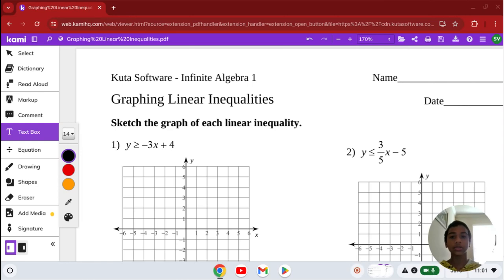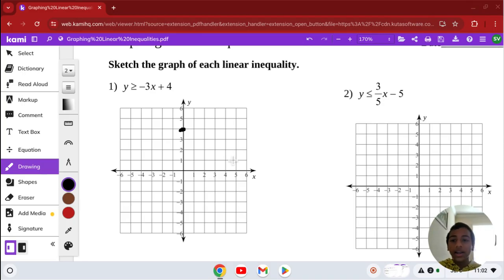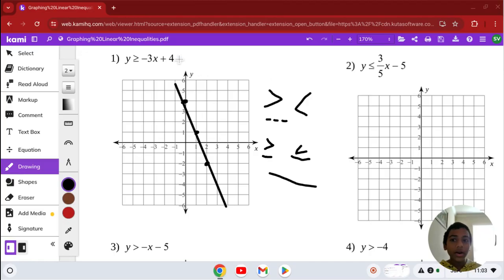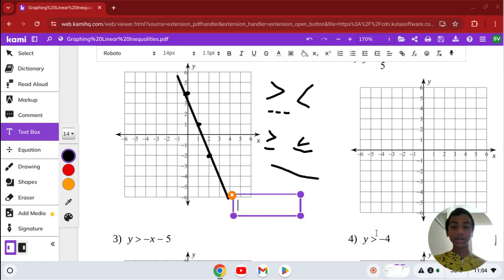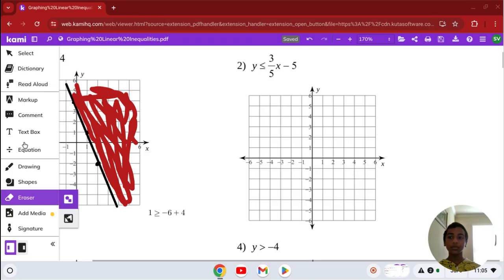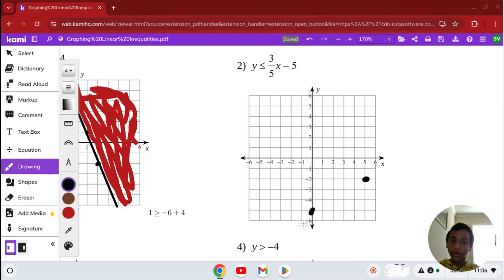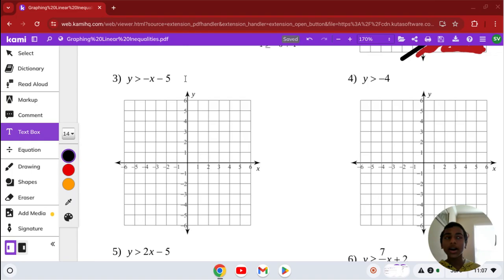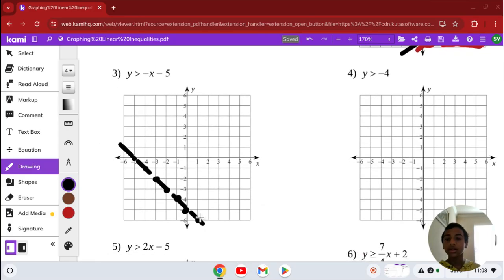Algebra 1 How to Graph Linear Inequalities - Algebra help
Algebra 1 How to Graphing Linear Inequalities